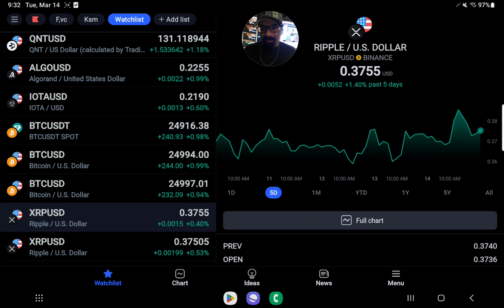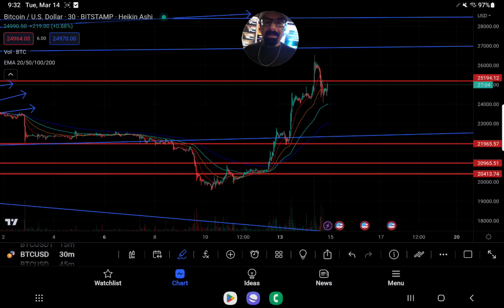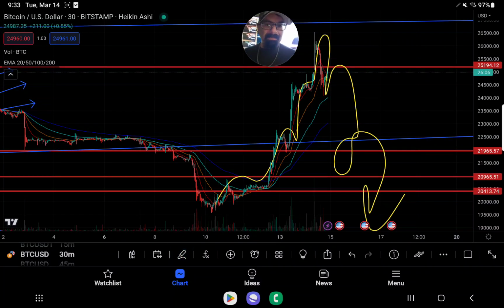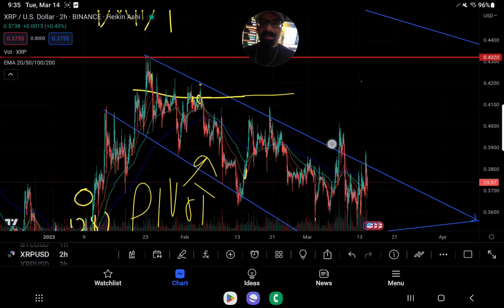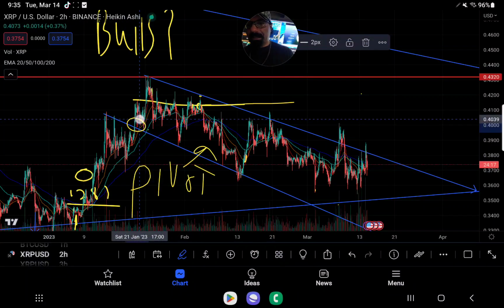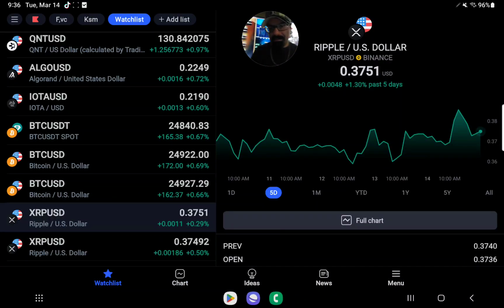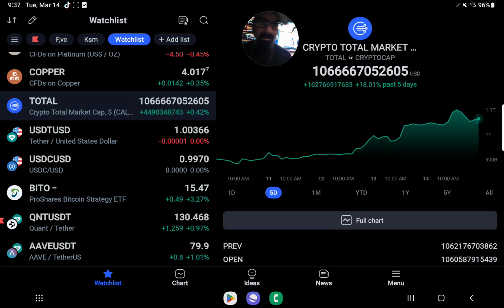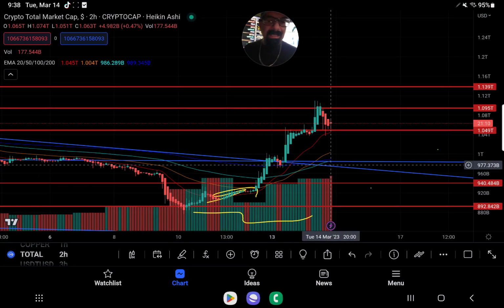XRP Rejected by Falling Resistance for 5th Time! Is Bitcoin Facing a 3K Point Drop? FIND OUT NOW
MEXC BUY XRP IN USA NO VPN NO SPOT FEES NO KYC NEEDED.. FUTURES TRADE ALLOWED FOR USA USERS UPTO 200X LEVERAGE

BITGET TRADE XRP WITH NO SPOT FEES VPN NEEDED FOR NEW USERS IN USA. OLD USERS CAN TRADE WITHOUT VPN. BITGET NOW PROHIBITED IN USA FOR NEW USERS

ADDRESS
rMdG3ju8pgyVh29ELPWaDuA74CpWW6Fxns

DESTINATION TAG
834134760